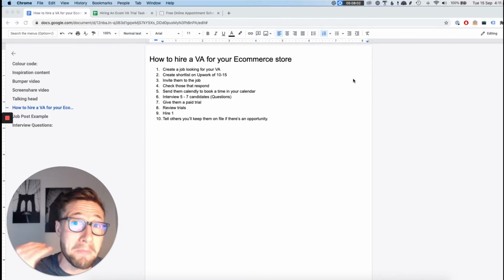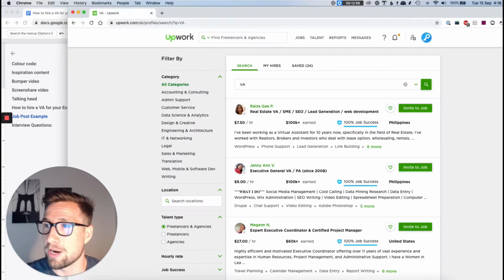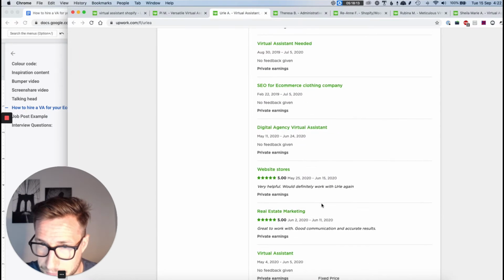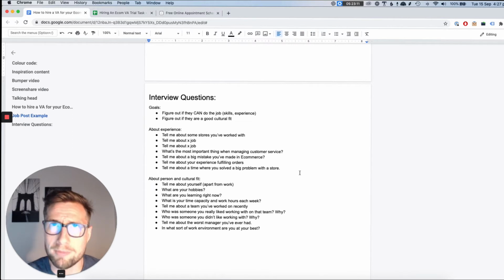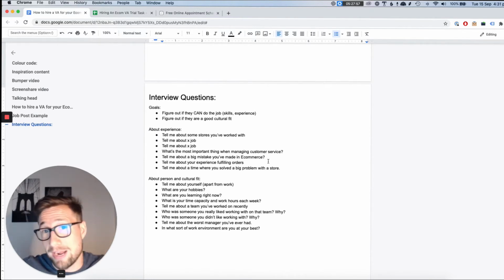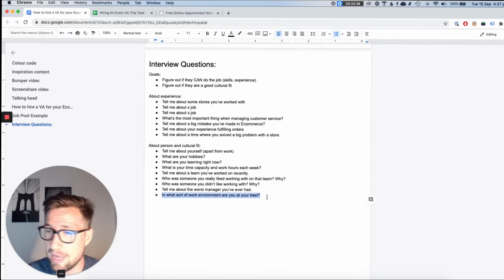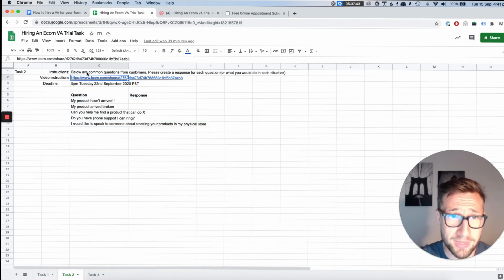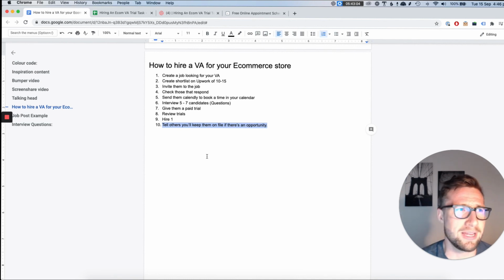How to Hire a Virtual Assistant for Your Ecommerce Store (My Process)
In this video, I'm going to show you my process of finding and hiring a ROCKSTAR Virtual Assistant for your Ecommerce store. I'll also also provide a FREE job post template, a Trial Task template, and a set of Interview Questions.

Managing a successful Ecommerce store is very engaging, exciting, and rewarding! But at some point in your business' journey, the processes could get very complex and juggling different tasks like improving your products, attending to customer concerns, and growing your store could get really taxing! But thank these geniuses who made the virtual hiring platform a  reality! Now you can delegate other administrative tasks to a virtual assistant so you can focus on the bigger things in your store.

In this video, I will show you how to hire a VA and share with you the templates that I use when I hire an Ecommerce VA.

Here is an outline of the process that I do when hiring a Shopify virtual assistant:
1. I go to Upwork and shortlist 10-15 good candidates
2. I have a video call with 5 of them
3. I then take 3-4 of them through a paid trial for 3 days
4. The one with the best result gets the job
5. I tell the others (that were good) that I will reach out to them later if we have a new position

Where to find virtual assistants?
There are plenty of virtual hiring platforms, but I personally use Upwork.

Tips in Hiring an Upwork Virtual Assistant
Tip 1. What you want to do first is to find ones that have GOOD review. Check their Upwork history to see if they've had long-term jobs and amazing feedback from previous employers.

Tip 2. Find them for a good price

Tip 3. Hire VAs that have relevant skills already, someone that is more versatile is often better - I’ve found this and it shows they can learn more easily.

Tip 4. Send out invites to multiple candidates. You can use up all the invites you have but you’ll also get applicants.

Tip 5. Shortlist 3 or 4 candidates.

Tip 6, During the interview, ask questions about their experience, how they worked with people, and see if they’re professional and if you want to work with them.

Tip 7. Invite them for a trial task. This is something you want to prepare in advance.
This way you can copy the document and easily give it to as many candidates as you like

Tip 8. Then pick the winner and tell the others you’ll reach out if a new position opens up.

🕘 Timestamps:
0:00 Intro
3:14 Create a Job Post
6:27 Find a Virtual Assistant Rockstar
10:50 Invite them to the Job
11:23 Check those that respond to your invite
13:00 Use Calendly to schedule interviews
14:10 The Interview Questions
27:11 Give them a Paid Trial
33:20 Hire the candidate that stands out
33:38 Keep other great candidates on file for future opportunities

SOCIAL